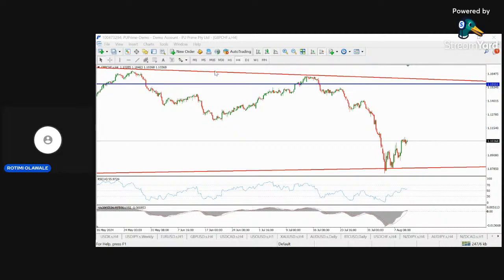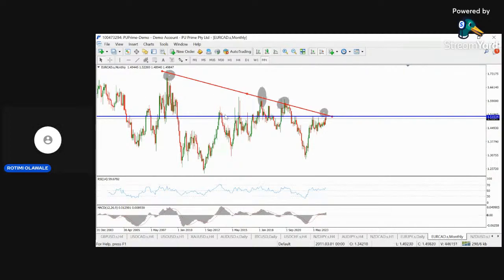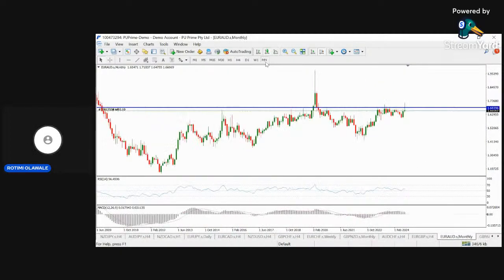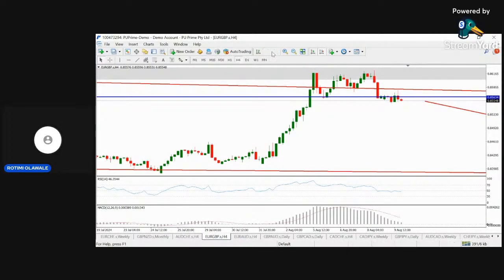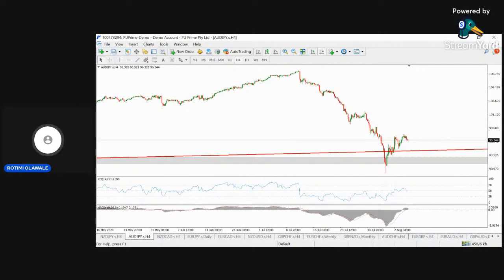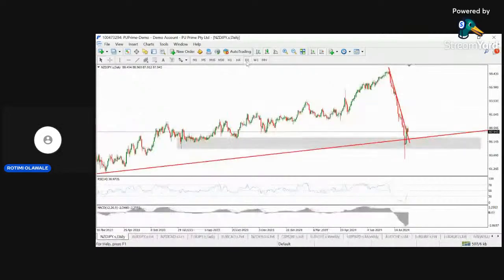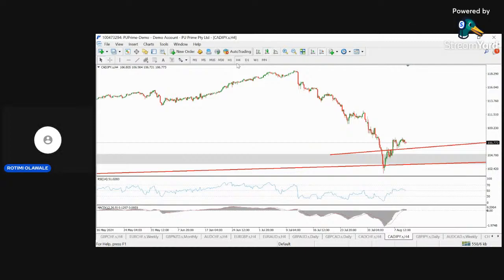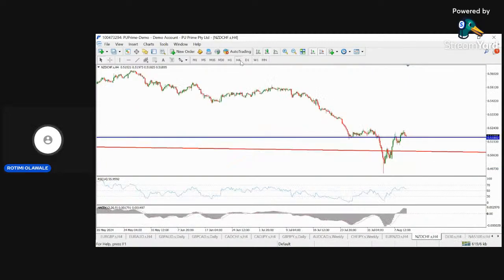WEEKLY FOREX ANALYSIS